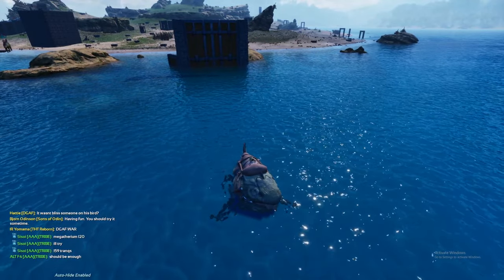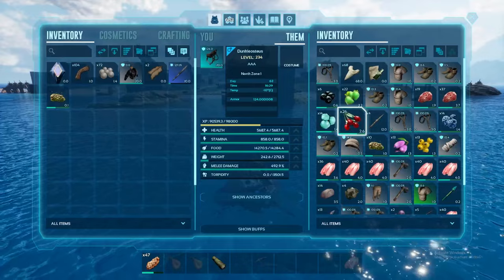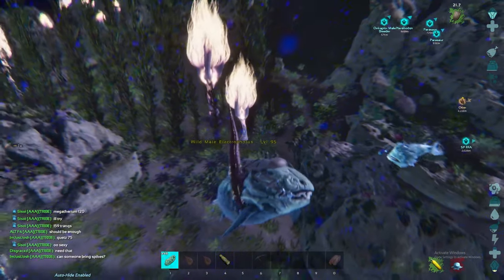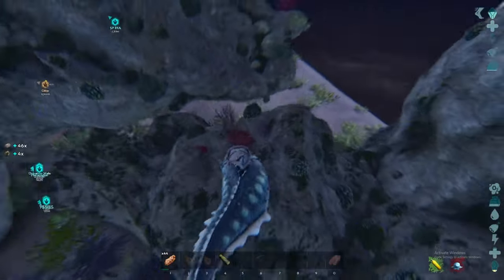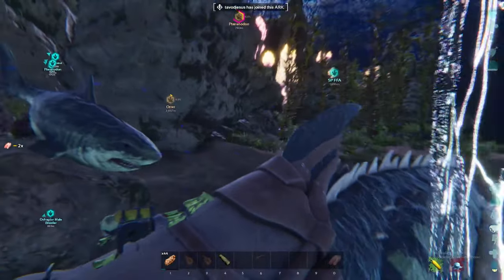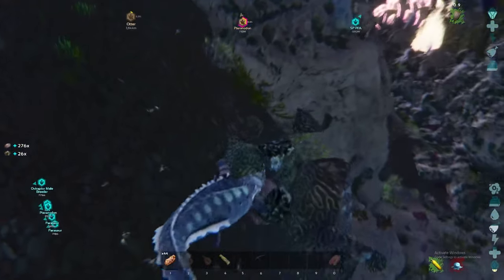ARK | YOU NEED THIS TAME TO BE ALPHA TRIBE!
If you want to be a Alpha Tribe on your server then this tame is a 100% must!